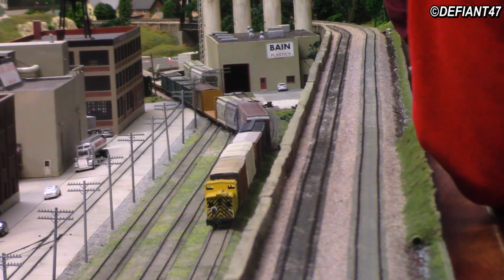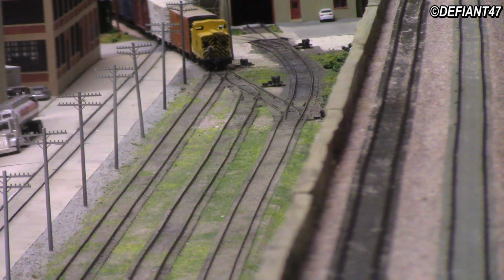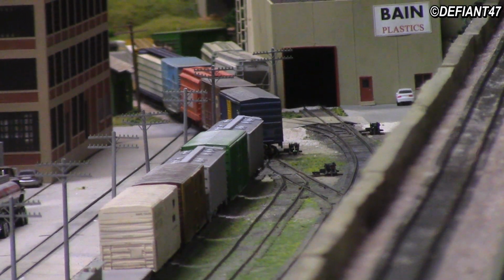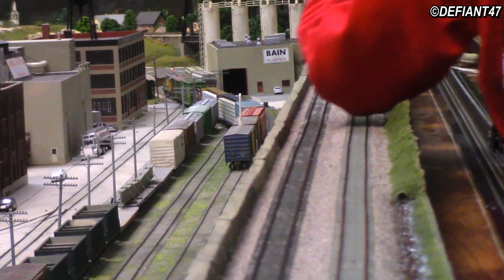Central Iowa Railroad Club: Ops Session 1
Filmed: 11/13/21

This passed November, I went up to my other club, the Central Iowa Railroad Club to film an operations session they hold on occasion.  Because a lot of the sidings, spurs and branchlines are closed off when I'm filming the State Fair Shows, this means we get to see some new areas of this massive layout.

I have no idea how any episodes are going to be in this series, probably four, maybe five, but this first episode focuses on one of the jobs near the south end of this railroad.  This job is in Two Bridges (named after the two railroad bridges this area sits between), but we begin with the train leaving Capital Yard, and during this episode we'll see another manifest roll through.

For the most part, I just filmed the session, especially since I wasn't familiar with CIRC's sessions or some of these other areas.  I did eventually run my Amtrak during this, but for now, I was only filming.  The chatter is normal for an op session as these guys are now literally doing the jobs of engineers and conductors.  I've had people complain about the chatter during Ops videos in the past, not realizing it's a necessity.

Anyway, that's it for now, hope you enjoyed.  Next week will be another video from BNSF's Transcon before returning to the CIRC the following Sunday to continue this series.

Jason

CIRC Links:
Club Facebook Group: